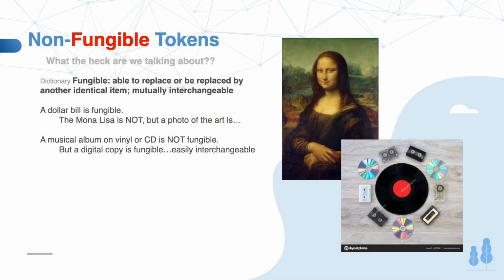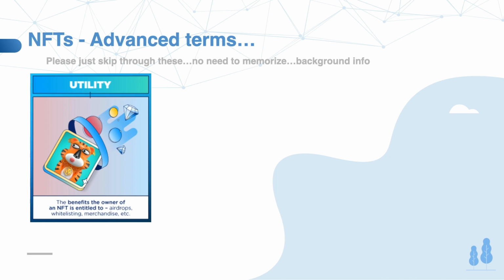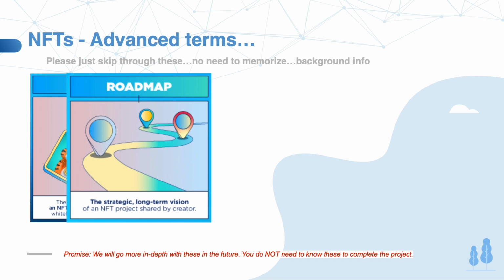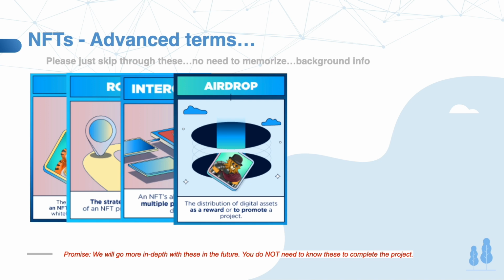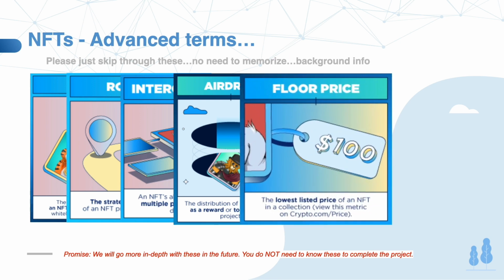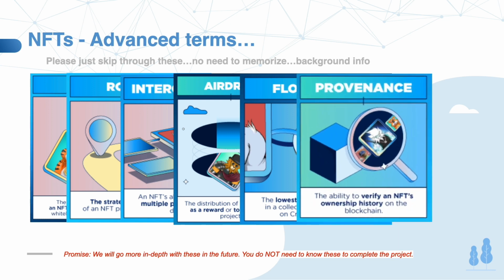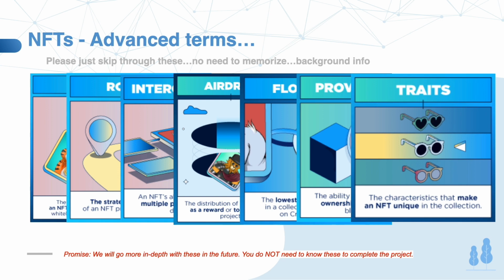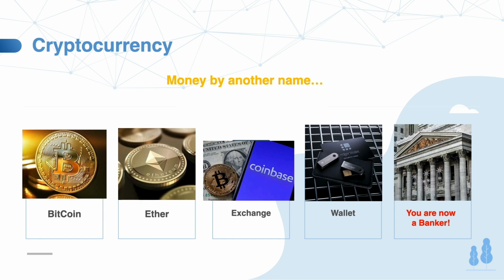3a Insider Terms - Explain NFTs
NFTs are simply unique digital things secured by the an encrypted note maintained on many identical computers. Once written, the documentation cannot be changed or erased. Note that making a digital image or music into an NFT does NOT prevent someone from copying the digital item - you can still take a screenshot or record the audio.

why a dollar bill is fungible and the Mona Lisa is not

Music was once very non-fungible when vinyl or CD; digital made it fungible (free to copy)